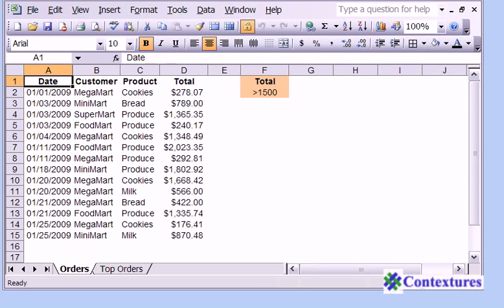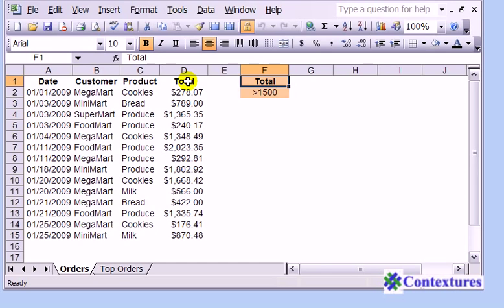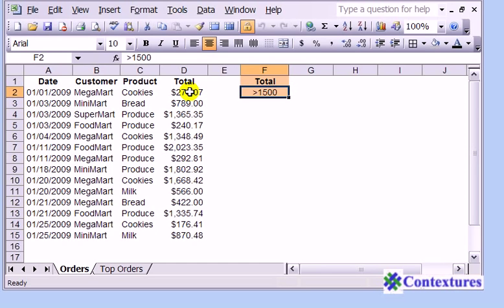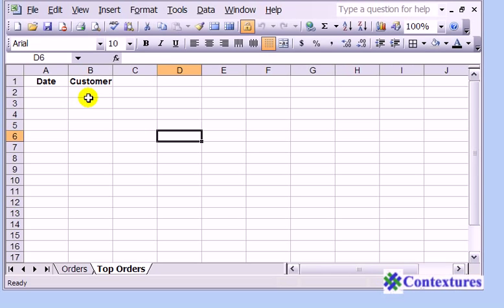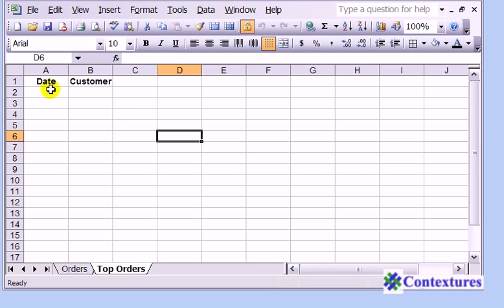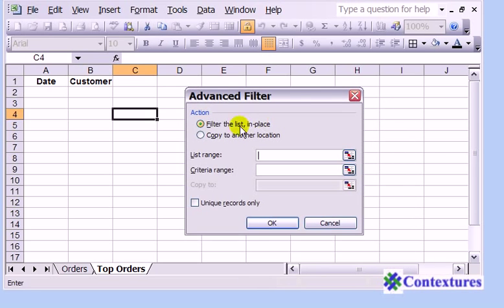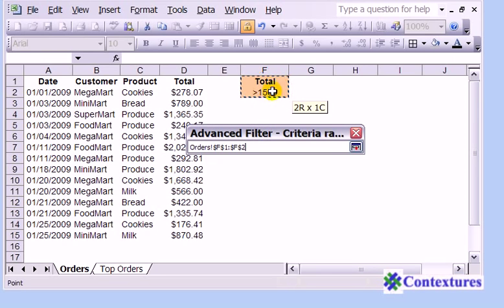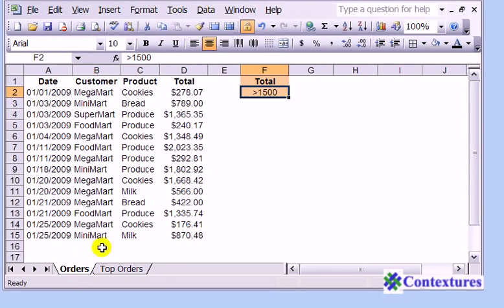Filter Excel Data to a Different Sheet - Excel 2003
How can you send Excel data to a different sheet, without a macro, and no copying and pasting? Use an advanced filter -- and you can see how, in this video.

NOTE: This video shows the steps in Excel 2003

With an Excel Advanced Filter, you can filter the data in place, or you can filter it to a different location.

In this Excel video tutorial, you'll see the steps for setting up the advanced filter so the results are moved to a different worksheet, and the key steps for making this technique work.